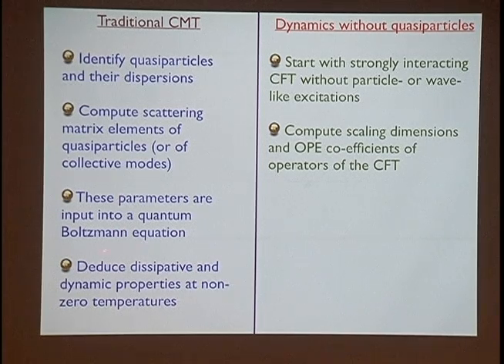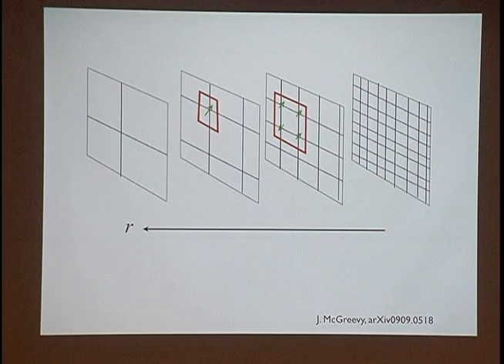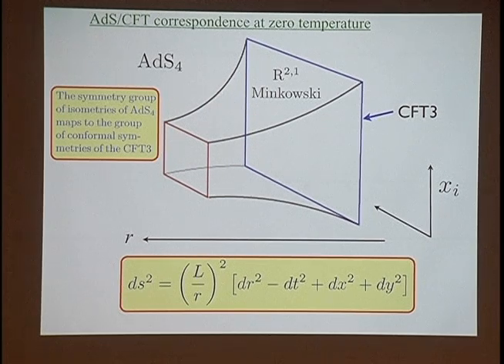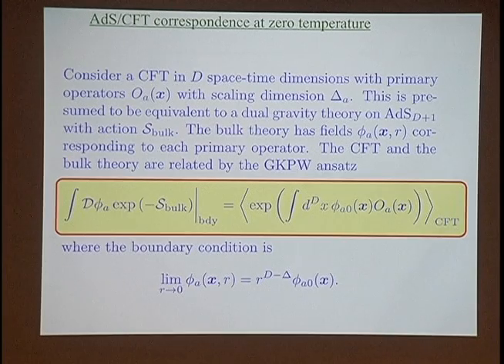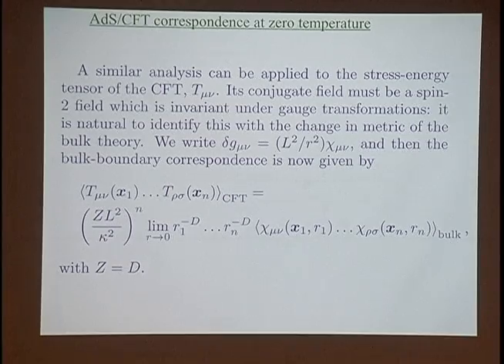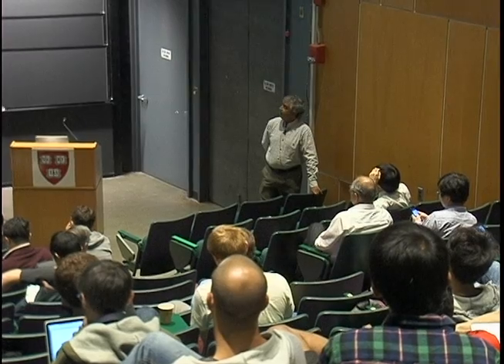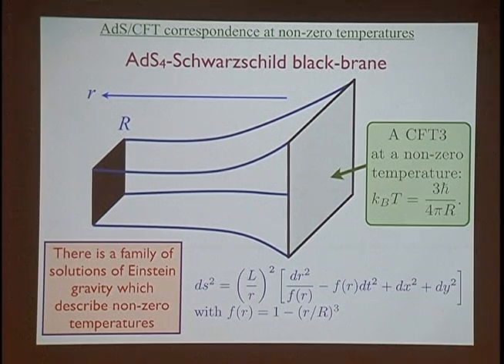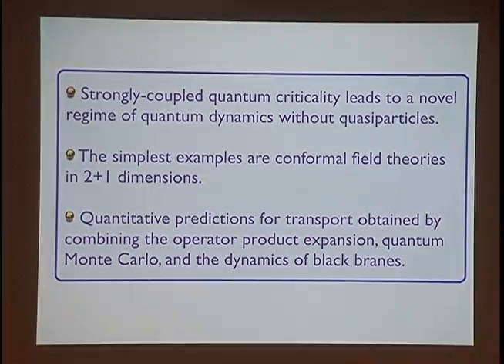Sachdev Demler Lecture (Part 2 of 3)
Harvard CMSA Lecture